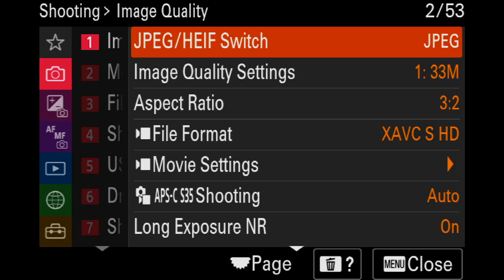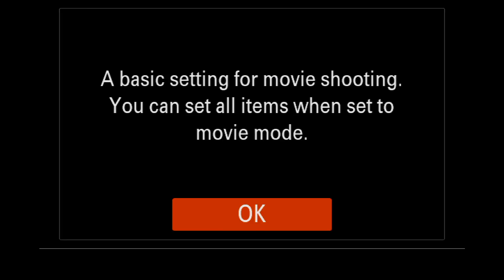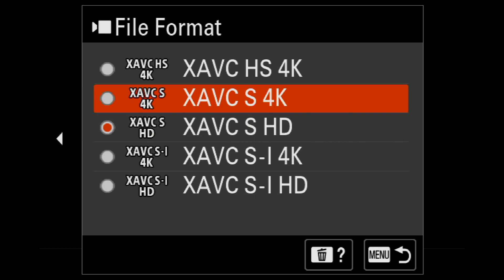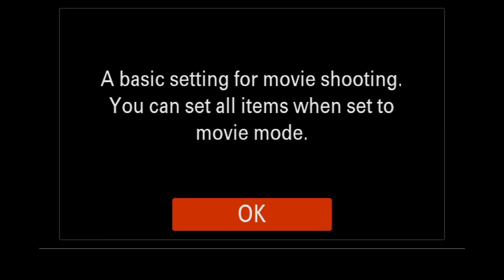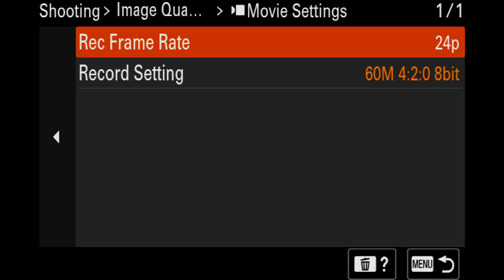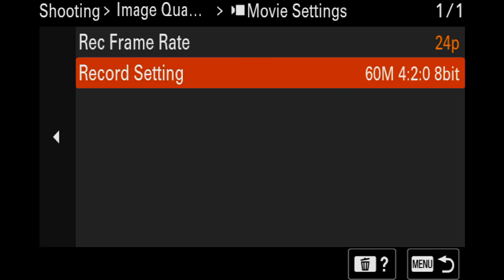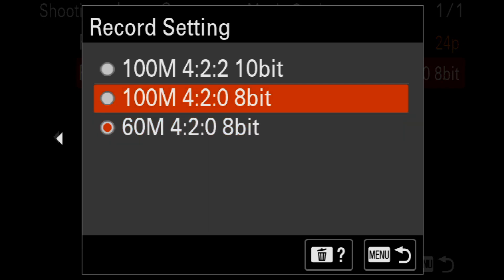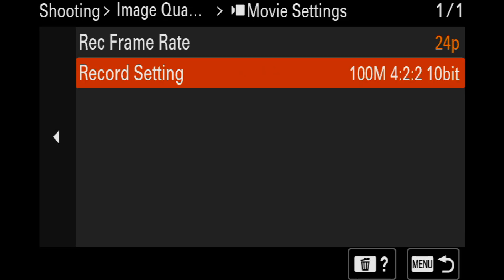How to get 10 bit color space with the SONY a7IV camera, by Sony Artisan Patrick Murphy-Racey.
10 bit color has long been an option only for the most expensive pro video rigs, but now the SONY a7IV full frame camera has it.  This video will show you how to set the menus to get 10 bit color and why it's important in the first place.